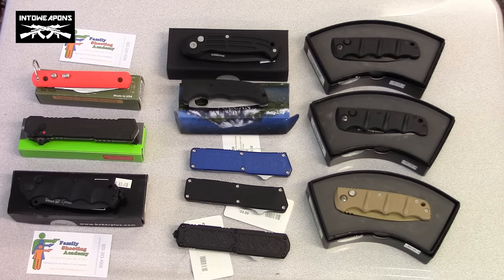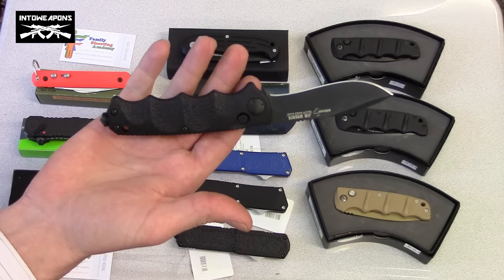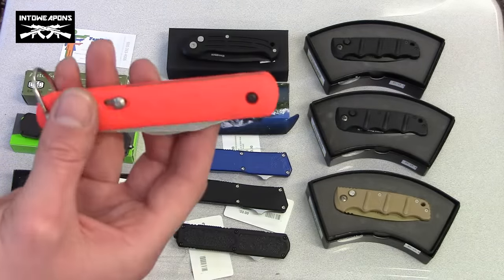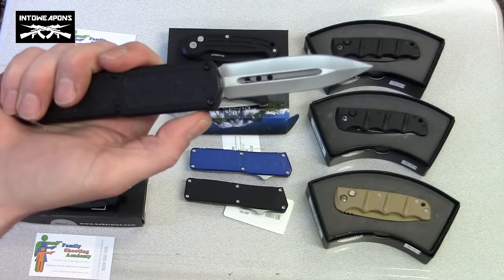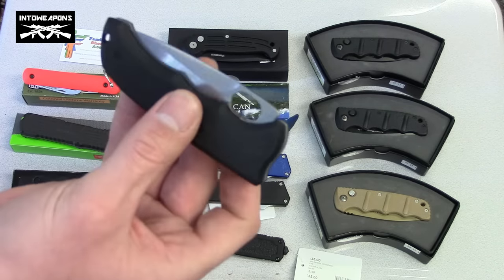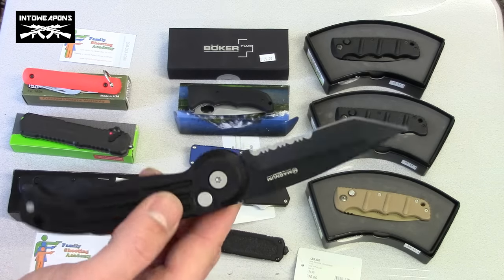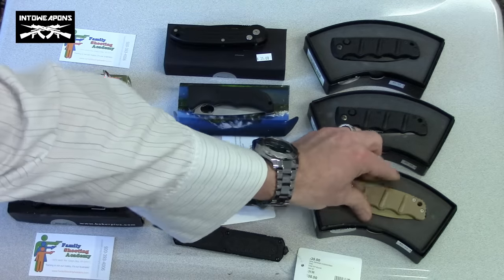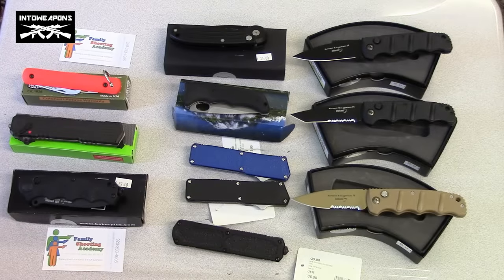Switchblades & Assisted Knives Comparison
Comparing Different Types of Switchblades and Spring-Assisted knives, both of which some people refer to as "Auto Knives".  These knives used to be illegal, but are becoming more popular due to the restrictions being removed in recent years.  Check out below for two of my favorite auto folding knifes!

As of February 7th, 2016, Governor Walker from Wisconsin has signed into law the Wisconsin Knife Law Reform Bill including Knife Law Preemption, AB 142.  Prior to now, a Wisconsin Concealed Carry Permit was required in order to posses one of these types of spring assisted knives.  Now all law-abiding citizens have the ability to carry Switchblades, restoring our right for choice of personal protection.

In this video, I go over some of the Switchblades that Family Shooting Academy of Green Bay has available.